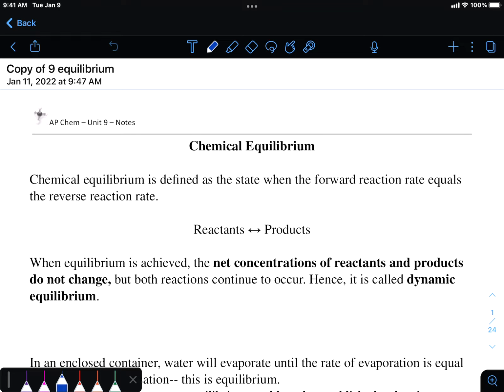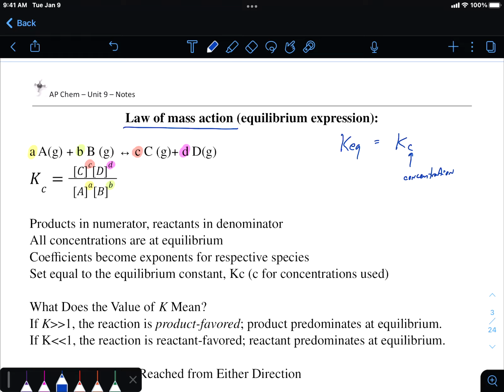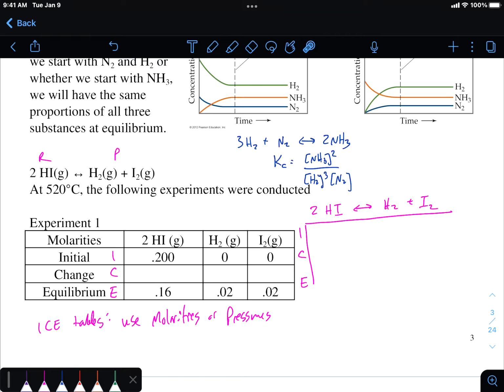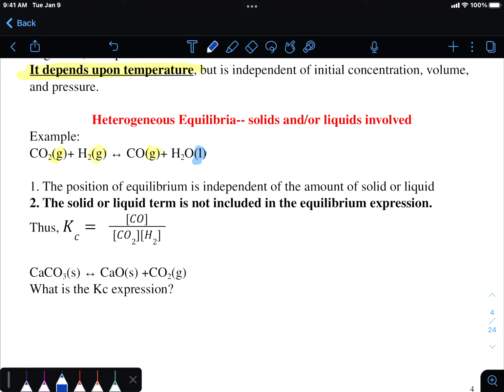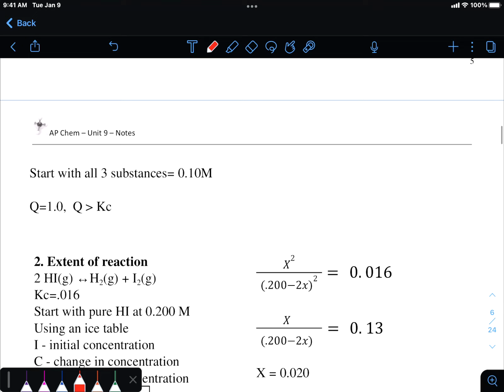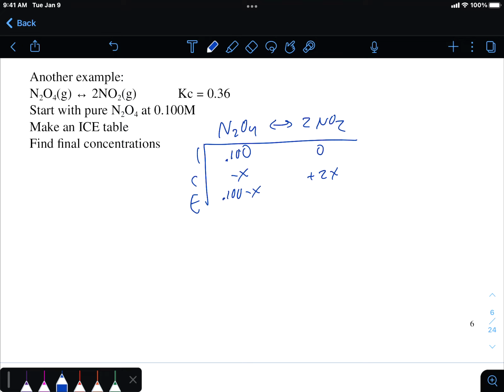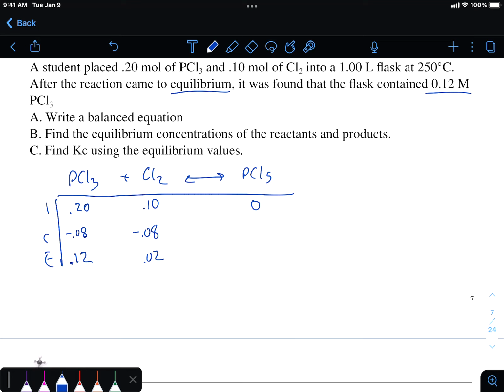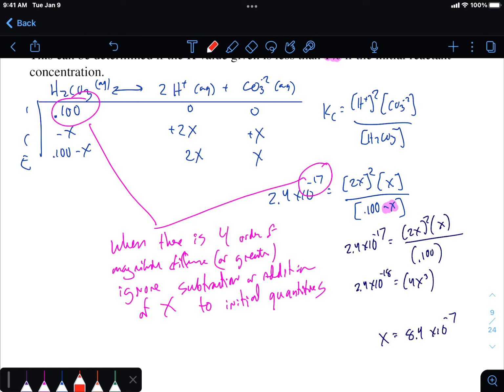Lesson 1 Intro to Equilibrium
We introduce the concept of chemical equilibrium, the law of mass action, the equilibrium constant, reaction quotient Q, and using ICE tables.